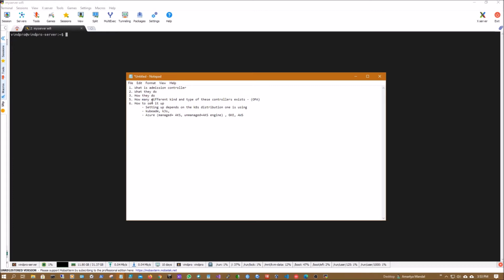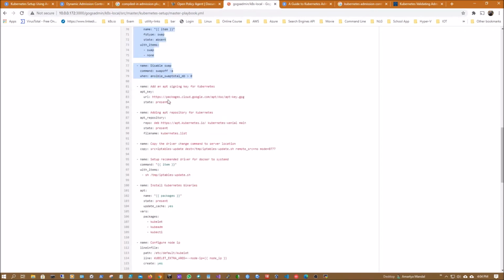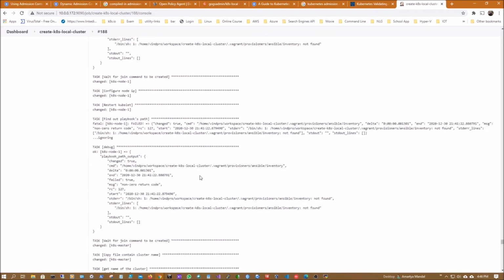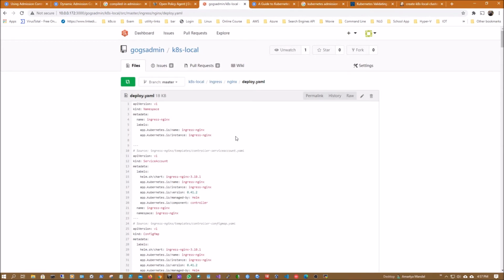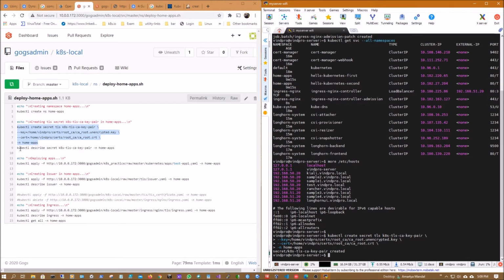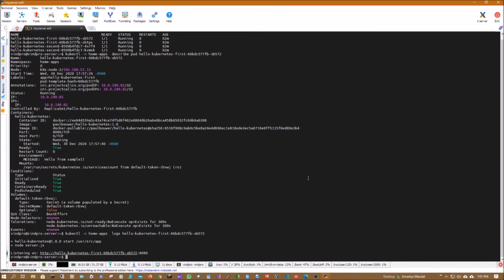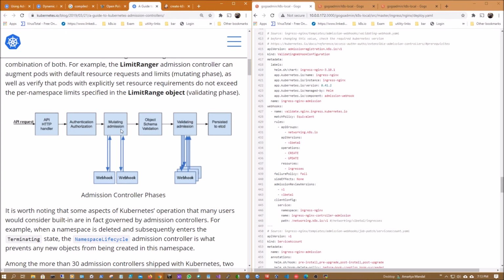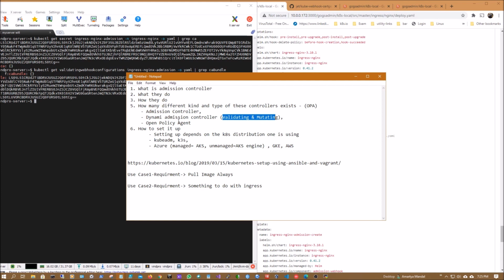Kubernetes admission controller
Kubernetes admission controller is critical for cluster security, but implementation is tricky and require real understanding.

There are great many tutorials available for the same as well as it is well documented in Kubernetes.io website, but I have seen many misunderstanding and frustrations on the subject, there are certain questions I have received are common, so thought to prepare hands on lab video to answer some of them.

It will be 3-part vlogs and contain following topics
Admission Controller, Dynamic admission controller (Validating & Mutating), Open Policy Agent, Certificate manager and How to set it up?